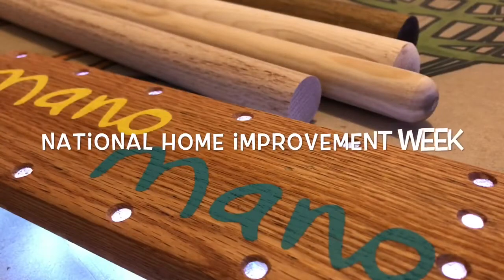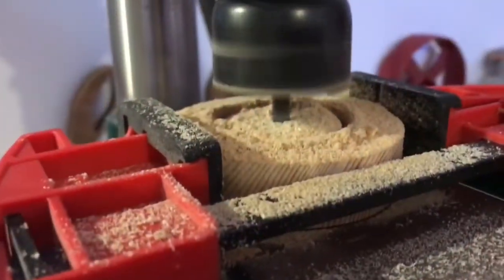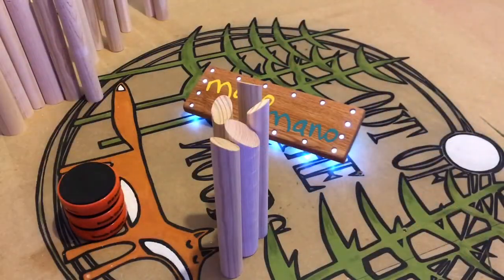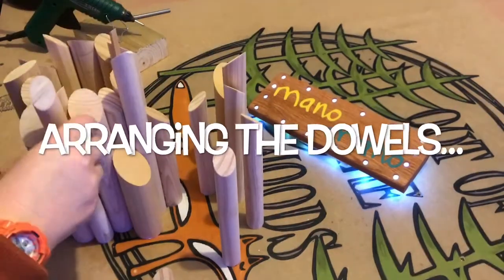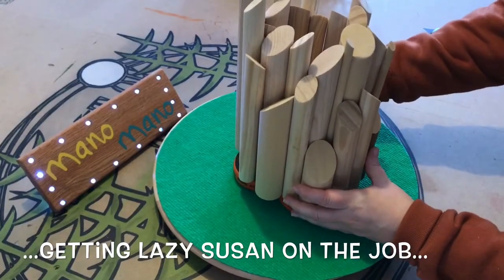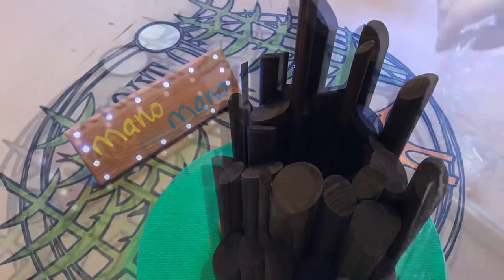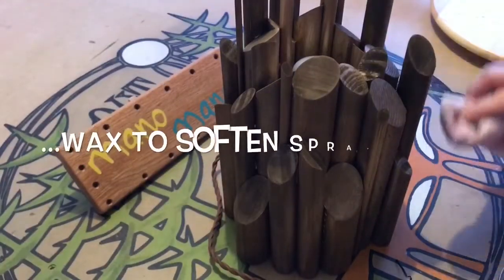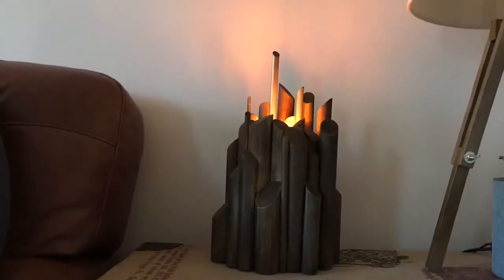How to make a volcano table lamp from scrap wood absolute beginner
Mano Mano asked me to collaborate with them and build a lamp for 'National Home Improvements' week, this week.

The lamp was to be something that could be made by a novice woodworker and with limited tools.

I used several lengths of dowel rod and a funky led flame effect bulb to produce this lamp. Hope you like it!